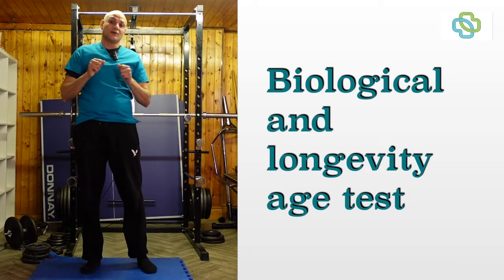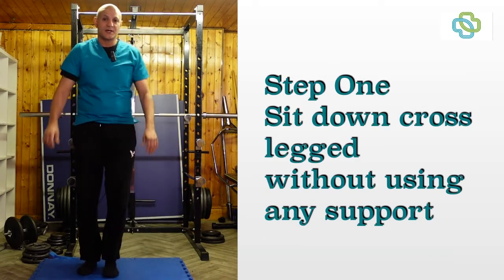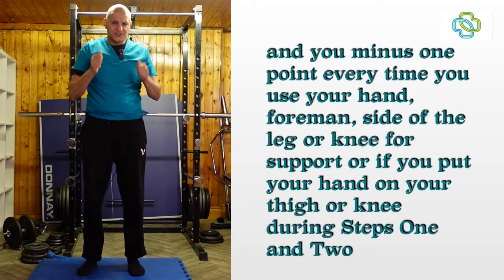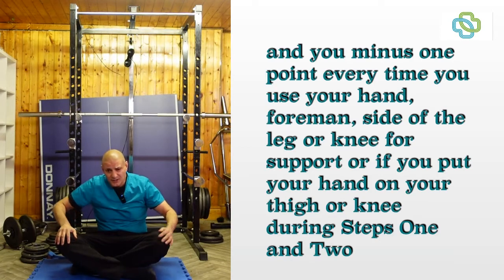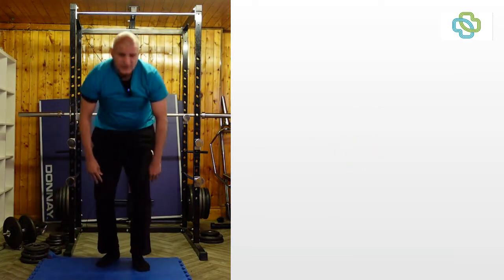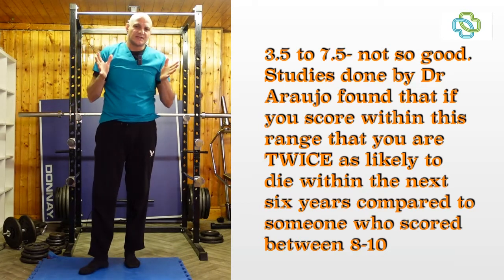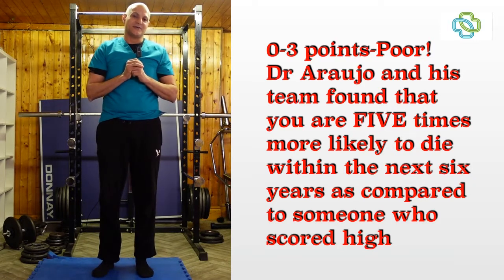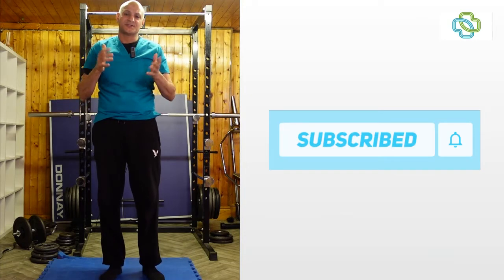The Sitting Rising Test or SRT. The biological age and longevity test.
The Sitting Rising Test or SRT  was developed by  Dr. Claudio Gil Araujo and his colleagues. This quick and simple test is able to quickly assess the balance, flexibility and muscle strength of their patients.

What Dr. Araujo saw was that as patients aged, they became less flexible, their muscles were weaker and balance was more of a problem. Those risk factors significantly increase the risk of debilitating or deadly falls.

It simple to do the SRT. To  prepare, get into some comfortable clothes and remove any shoes or socks, so your feet are bare. Make sure the space around you is clear and it is safe for you to sit down. If you have some foam mats then so much the better. Stand up straight with feet shoulder width apart.

STEP 1

Lower yourself into a sitting position with your legs crossed on the floor without leaning or holding onto anything.

STEP 2

Return the original standing position using only your legs and no other support.

Everybody starts with 10 points. You minus a single point each time you do any of the following things, in either step.

Minus one point if you use your hand, forearm, knee, side of the leg or you put your hand on your knee or thigh in step one or step two. Subtract  half a point if you lose your balance.

Scoring

    Good: 8-10 points is great! Your overall fitness and balance are good and you have the greatest life expectancy.

    Fair: 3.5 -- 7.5 points not so good...you have a problem! Your balance and fitness are not great and you need to improve. You are TWICE  as likely to die in the next six years as people who scored in the good range.

Poor: 0-3 points. POOR! This should come as a WARNING! You have poor balance and fitness and should be a loud warning. You're FIVE times as likely to die in the next six years as people who scored in the good range.

In December 2012, Dr. Araujo and his team tested the method on 2002 patients aged 51 to 80, and published the results in the European Journal of Cardiology.

They found that when patients improved their score, the long-term results were incredible. Every additional point increase a patient had on the SRT, meant a 21 percent DECREASE in mortality from all causes.

The SRT also gives valuable information on what areas you may be weak in, like balance, leg flexibility or upper body strength.